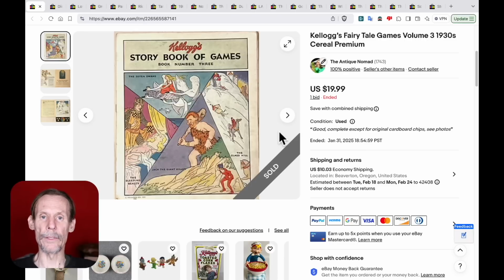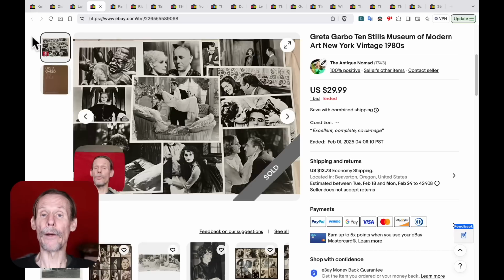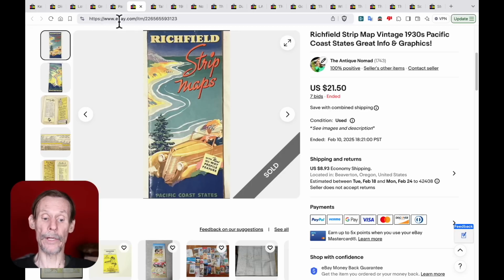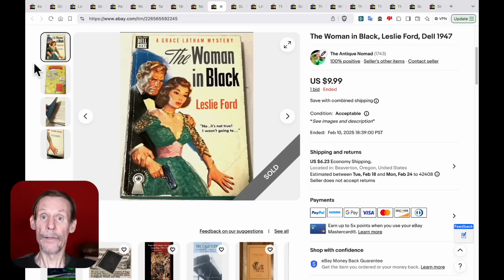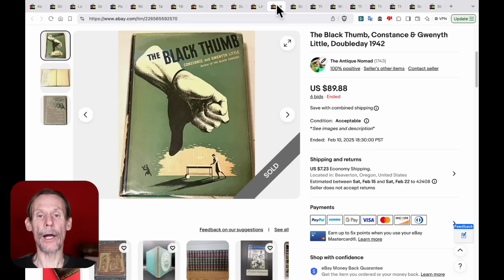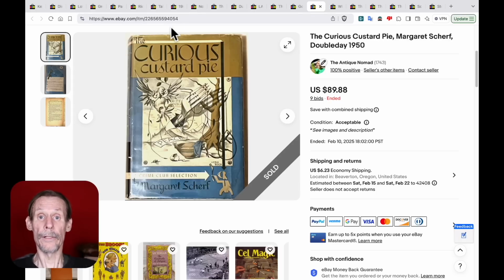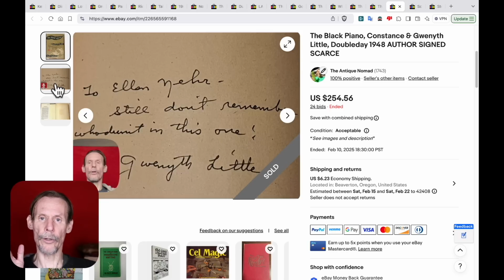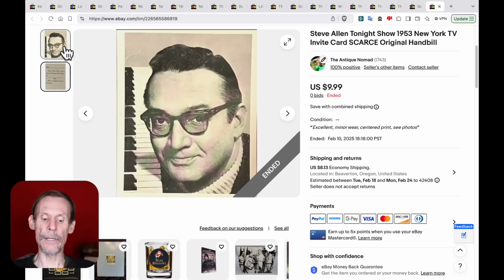Don't Throw It Away! You Won't Believe What This Book Sold For!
So many things that people pass by on a bookshelf or toss in the recycling bin are actually prized collectibles, and it just takes a little patience and care to uncover them! Simple things you can find at garage and estate sales hold out the promise of great returns.

A simple greeting card fetches $16 and an old map $22, and some silk pictures from a pen pal go for $45. Languishing on a bookshelf, a yellowed old tome bears a signature worth $250! These are real examples of things that sold on eBay this month, and we’re sharing the ups and downs of the collector market for old books and ephemera with you in this fun video.

We put these items out on the eBay auction market each month so we all can get a picture of surprising things are selling, and how much their current value to collectors is. Enjoy this recap as we delve into what forgotten items are truly prized by people in the know, and talk about what it is that compels the buyer to preserve these wonderful pieces of our history.

☀️  BTC: bc1qhcx6e3gp5kxv3rx696mhmsqfe0pv3chvpps0ku
☀️  ETH: 0xBbddAF1231944e7E6D0EA097Cb0609F1640537eF